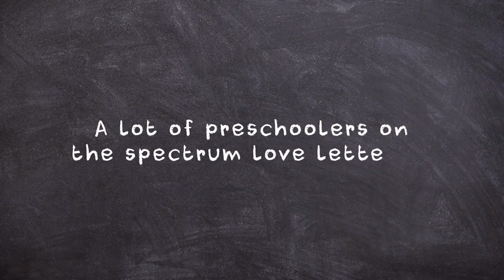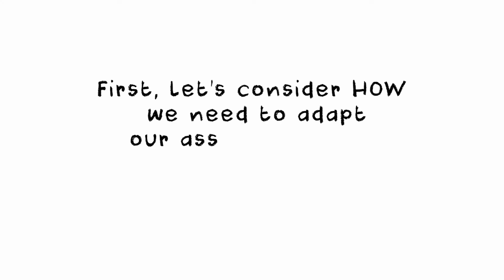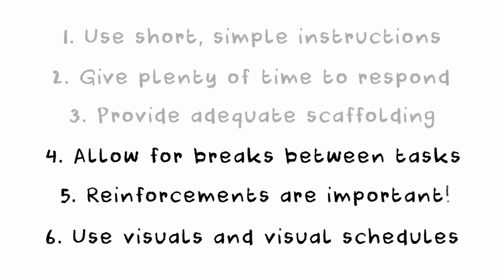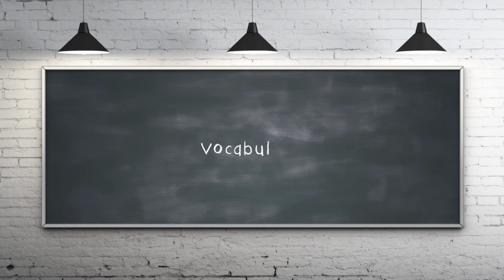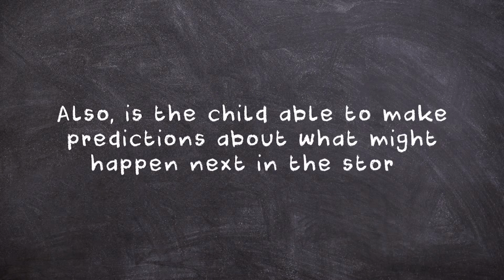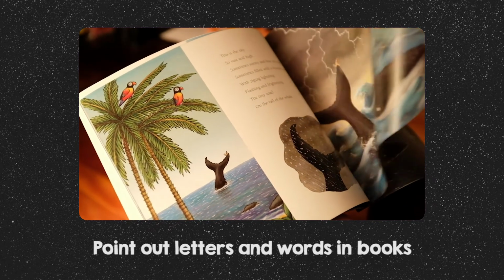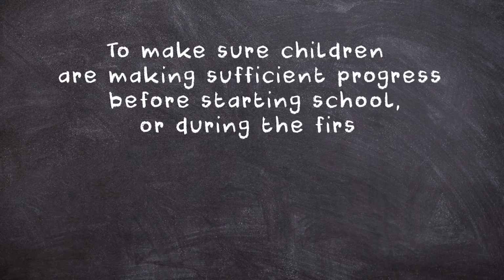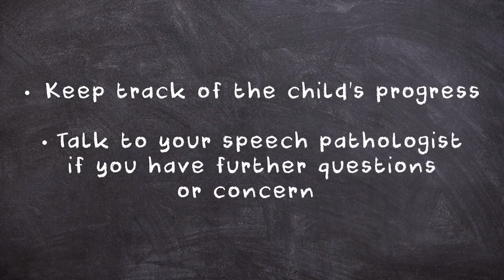Early Literacy Predictors for Young Children on the Autism Spectrum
A demonstration video for educators on early literacy predictors for young children on the autism spectrum. The video covers assessment (don't assume), individualising intervention and how to track progress.